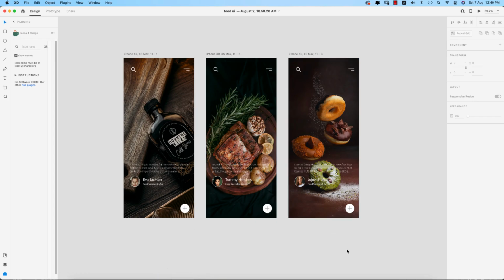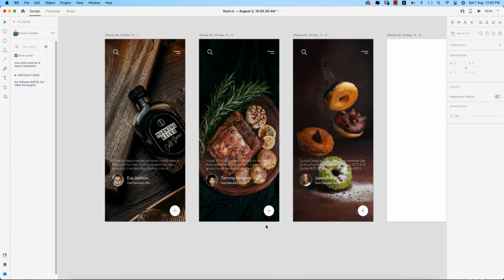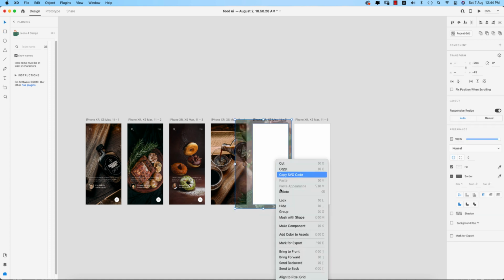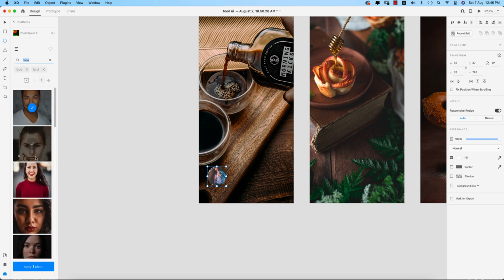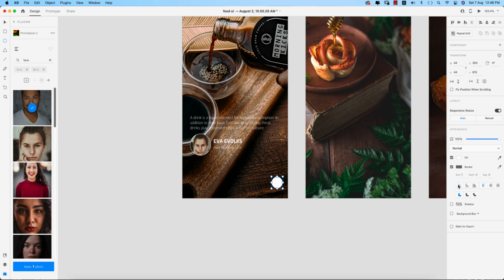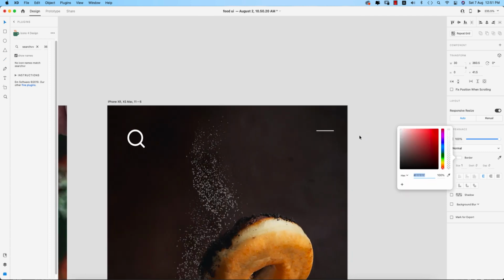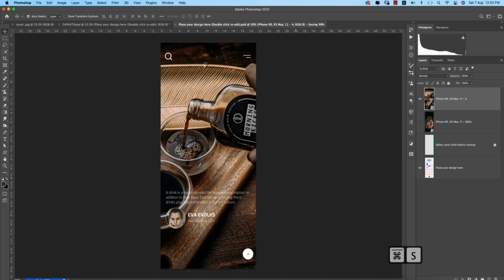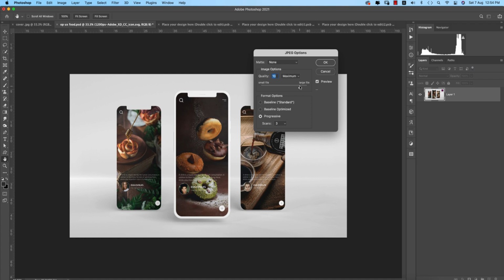UI/UX Design in Adobe Xd- Food UI Design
Hello Everyone, today I'm going to show you a new thing- UI/UX Design in Adobe Xd- Food UI Design.

asm.arif